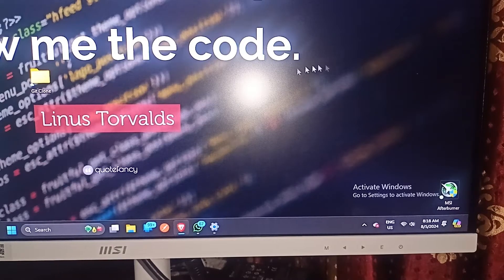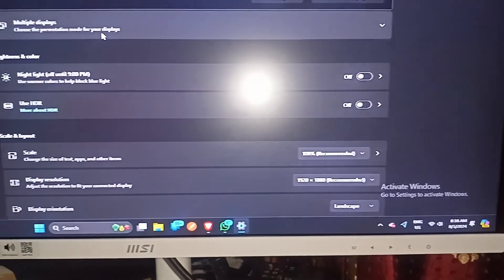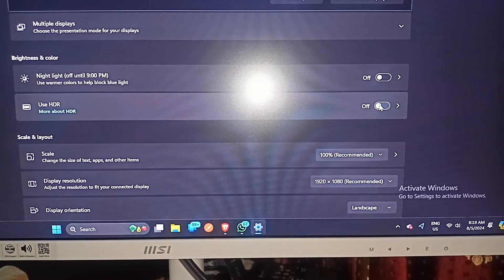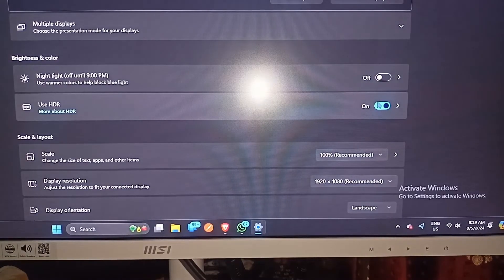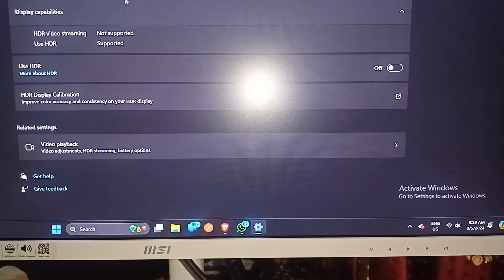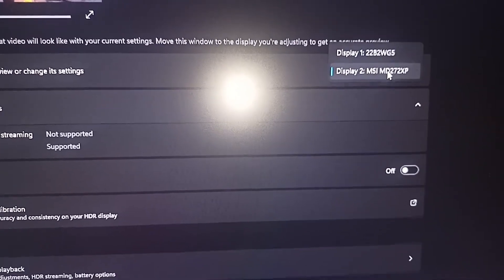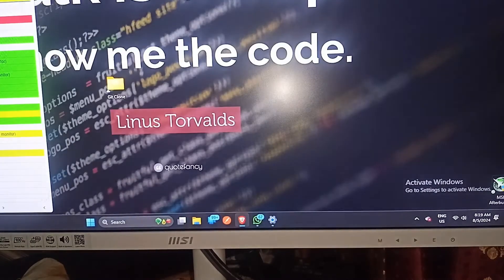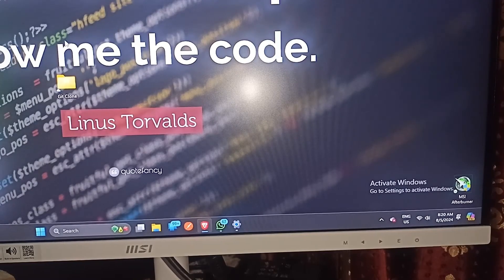How to Turn On or Off HDR on MSI Monitor – Windows & Monitor Settings Guide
In This Informative Video, We Will Guide You Through The Process Of Enabling And Disabling Hdr (High Dynamic Range) On Your Msi Monitor. Whether You Are Looking To Enhance Your Gaming Experience Or Improve Your Viewing Quality For Movies, Understanding How To Manage Hdr Settings Is Essential. Join Us As We Provide Step-By-Step Instructions To Help You Optimize Your Display Settings Effectively

00:12 Step 1: Connect  Monitor With PC/Laptop
00:34 Step 2: Open Display Settings In Windows
00:50 Step 3: Turn On/ Off HDR